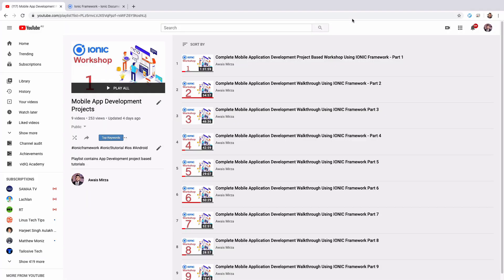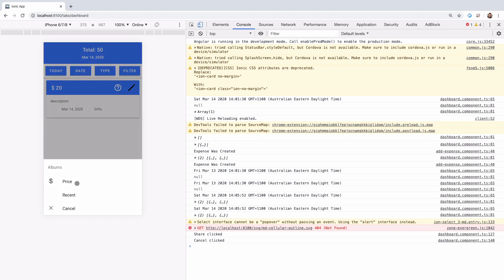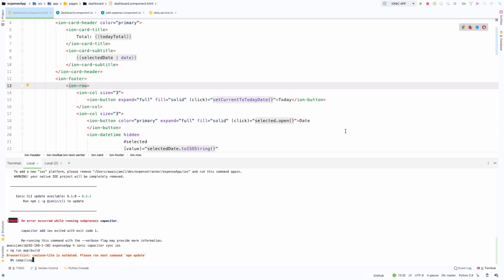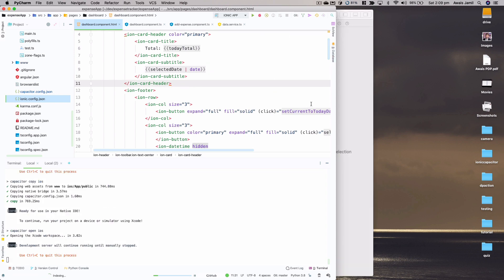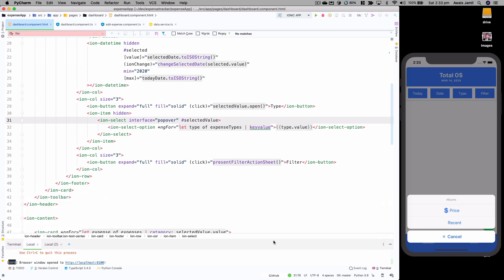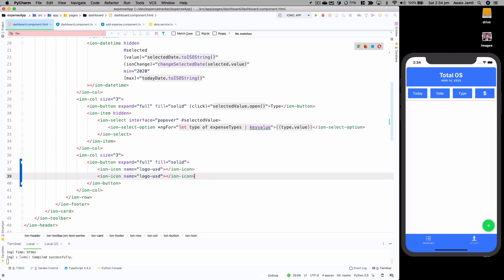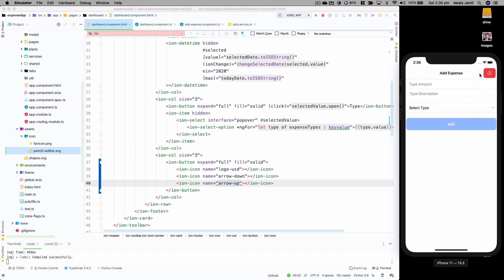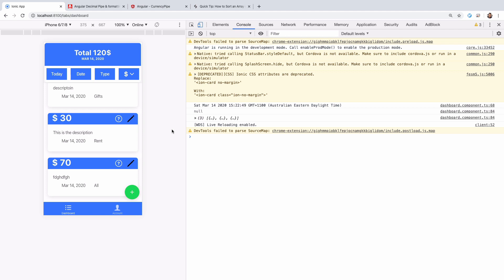Complete Mobile Application Development Walkthrough Using IONIC Framework Part 11